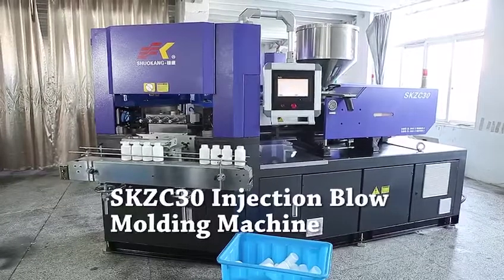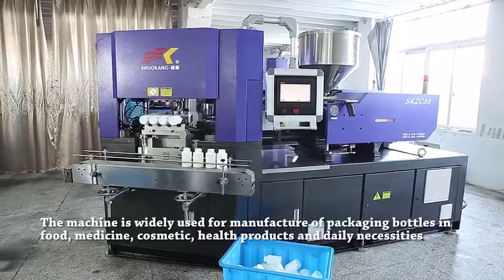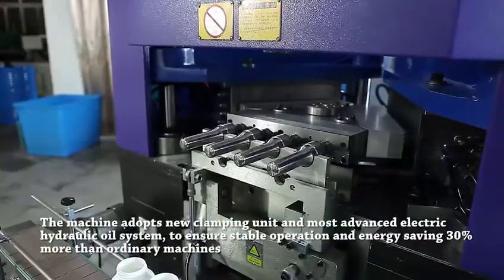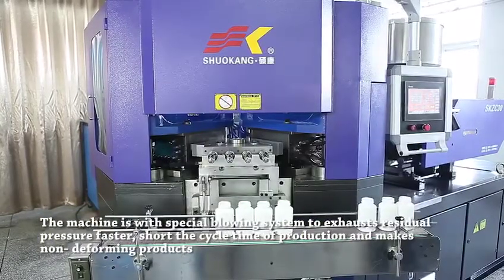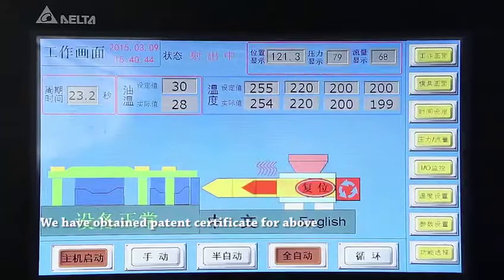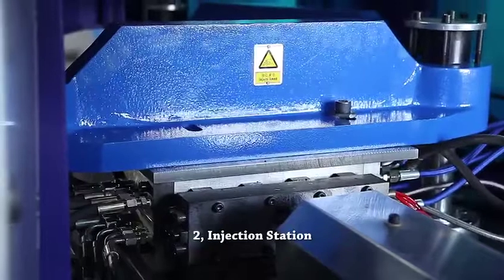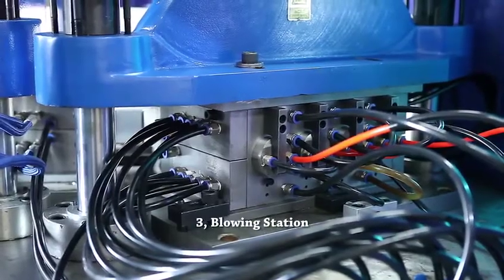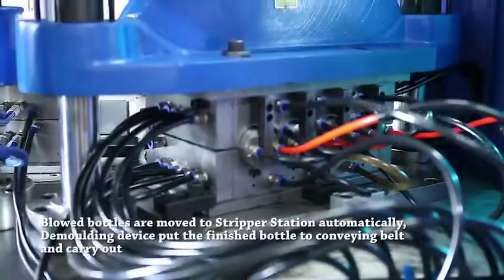Injection Blow Molding Machine